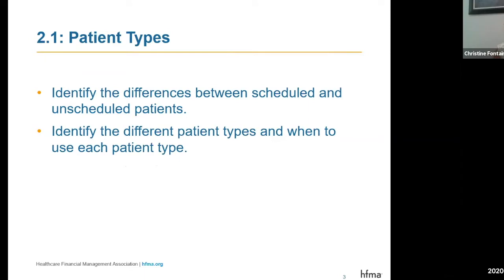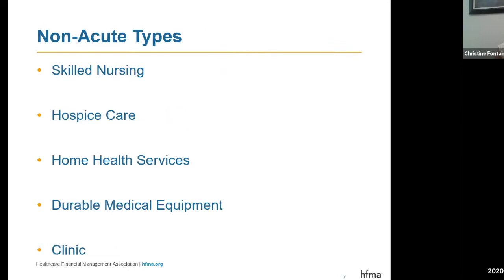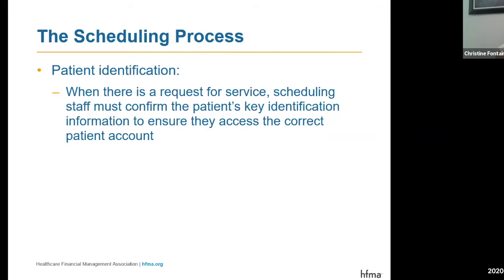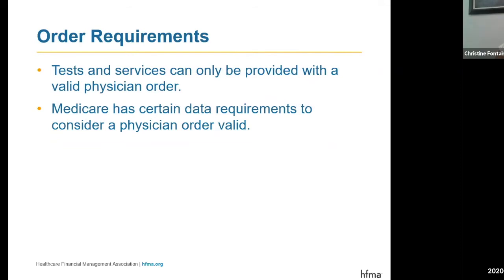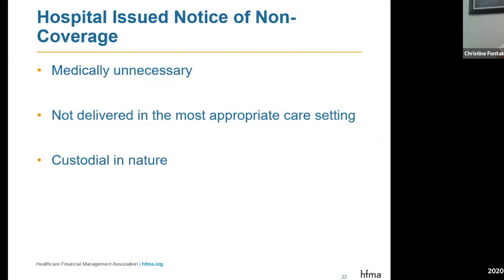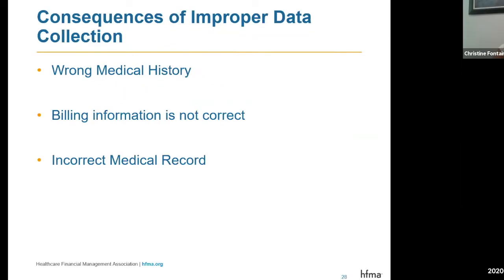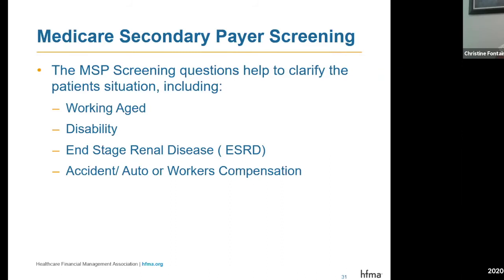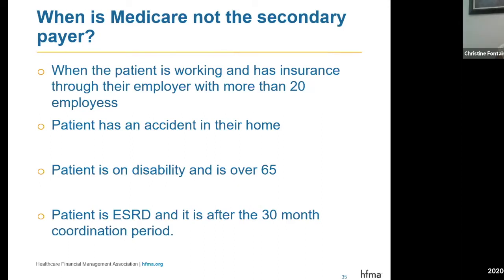Certification Session 3